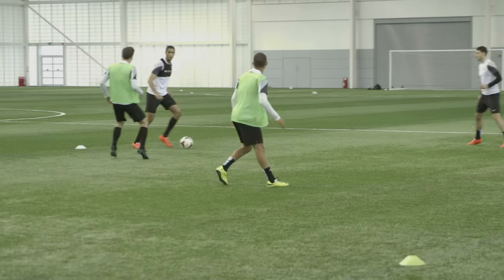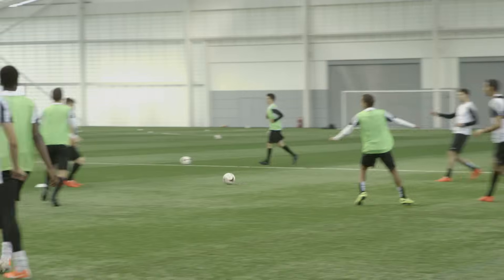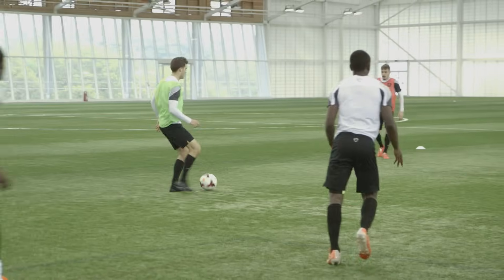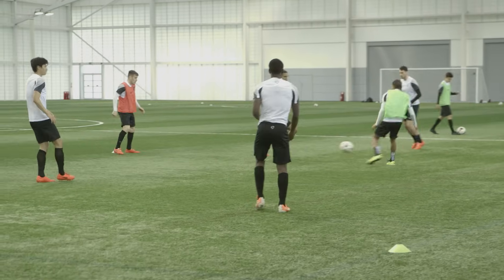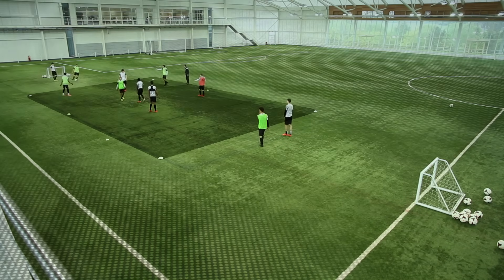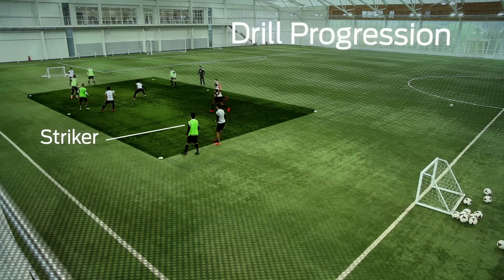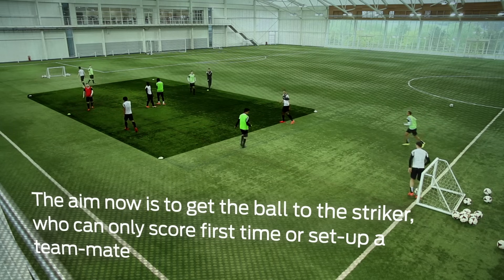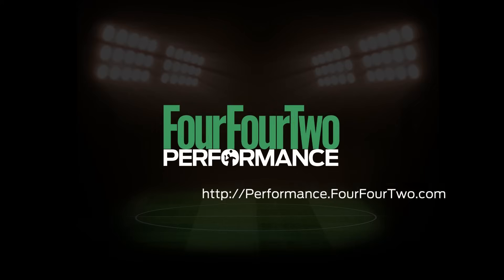How to perfect the possession game | Soccer passing drill | Nike Academy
Keep the ball for yourself and leave the opposition to chase their tails, courtesy of this drill from the Nike Academy

You can find out more about how you can get involved with the Nike Academy, and watch the players’ progress this season, by visiting and NikeFootball.com.